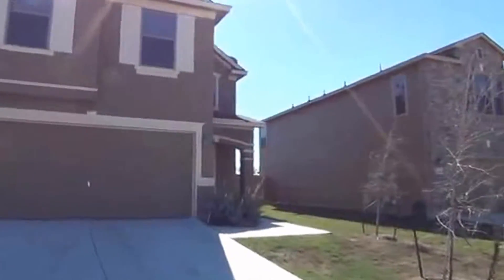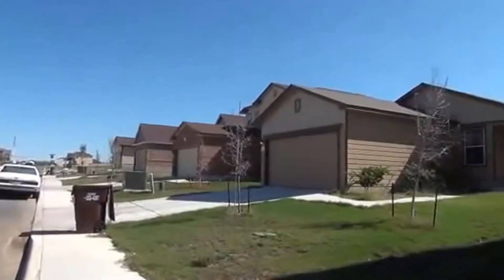Houses for Rent in Converse TX 3BR/2.5BA by Converse Property Management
You can also view our available listings You can also visit our office at

This walk-through of 6522 San Miguel Way, Converse, TX 78109 is brought to you by the industry leader in Converse property management -- Liberty Management, Inc.! Just like our homes for rent in Converse TX, this home is a well-maintained 3-bedroom, 2.5-bathroom, 1909 square feet property situated on a cul-de-sac. It features an open kitchen with a breakfast bar and an eat-in area, a front loading washer/dryer, a water softener, a reverse osmosis tap, a split master bedroom with a sitting area and a large game room. This house is also close to the community pool and playground as well as Fort Sam Houston, Randolph AFB, 410, and I-10. You will definitely love this!

Ever imagined yourself living in one of our wonderful homes for rent in Converse TX? and give our professional Converse property managers a call today! Know someone who might be interested in our houses for rent in Converse TX instead?

Liberty Management, Inc. is the leader in property management in Converse! By being with us, you can only experience the most outstanding and professional PropertyManagementInSanAntonio.

Your reviews help keep our business thriving. Please take a moment and share your experience